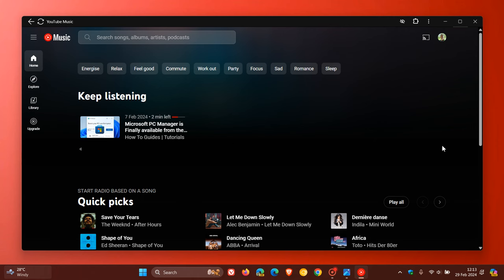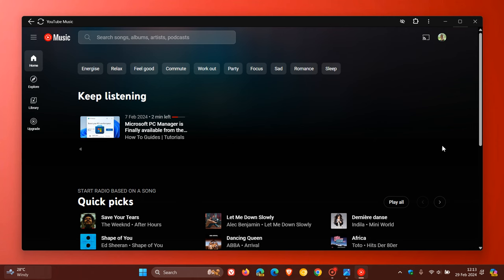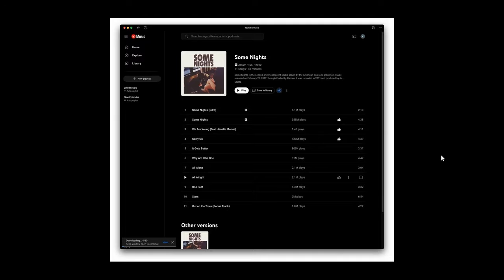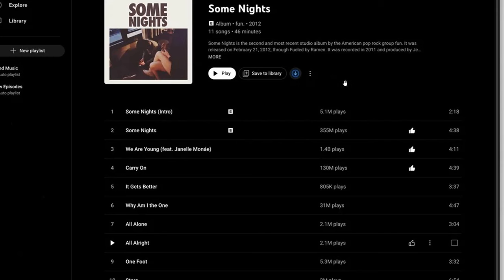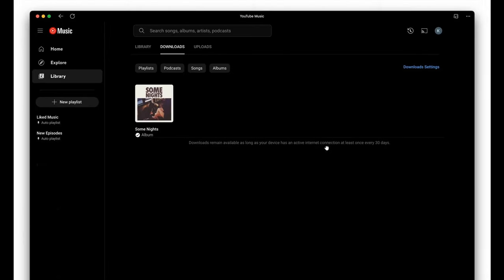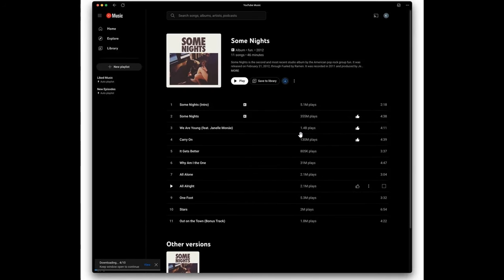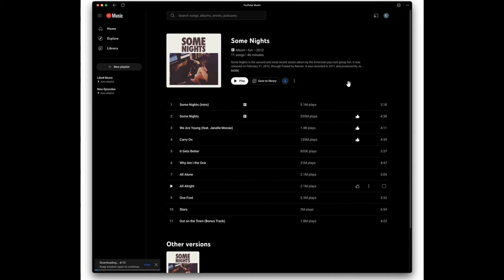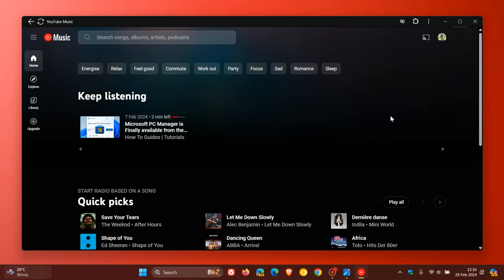The YouTube Music Web App is Finally getting Download Support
Soon you will be able to download your music in the YouTube Music web app.